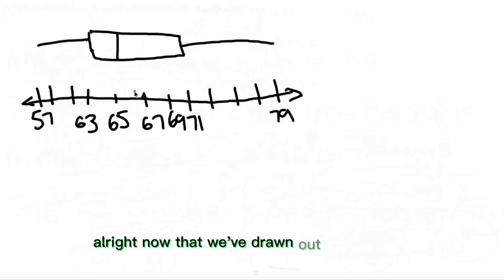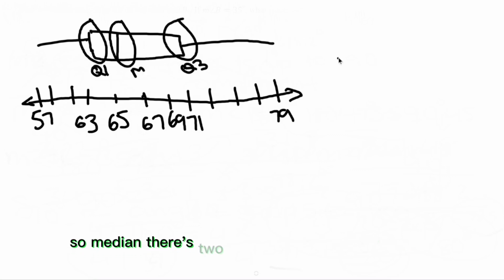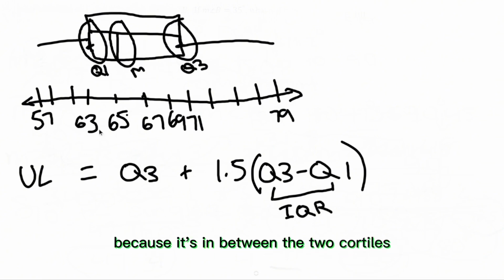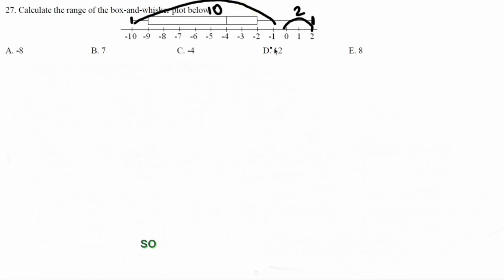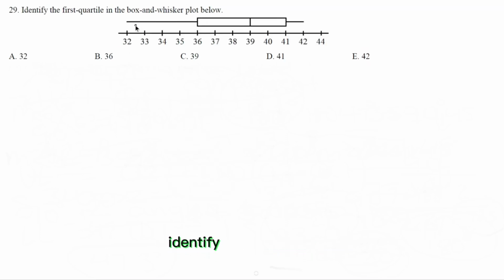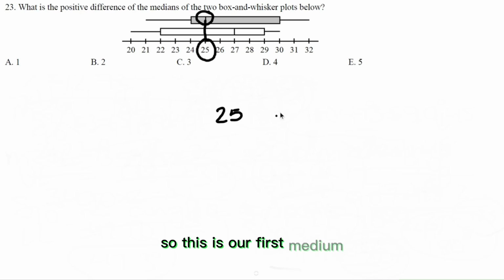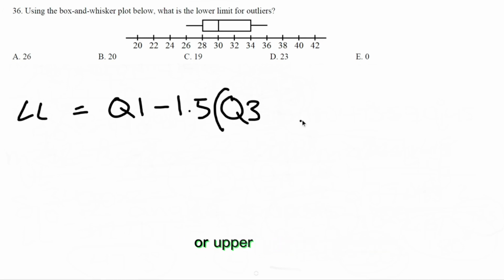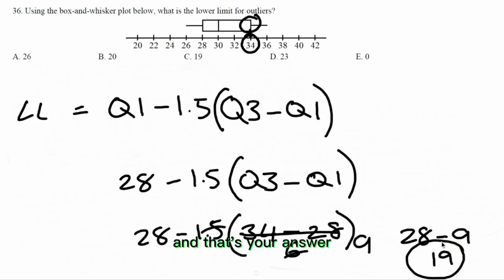How to Solve Box and Whisker Plots in SECONDS!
Dive into the fascinating world of Box and Whisker Plots in mathematics! In this video, I unravel the mysteries of sequences and guide you through solving a series of intriguing Box and Whisker Plot problems step by step. Whether you're a student looking to strengthen your math skills or someone curious about the foundation of Box and Whisker Plots, this video is tailor-made for learners of all backgrounds. This video thoroughly goes over 7 questions with the explanation and corresponding solutions.